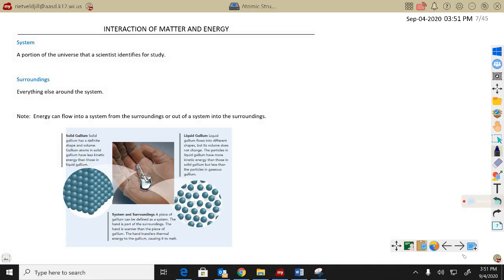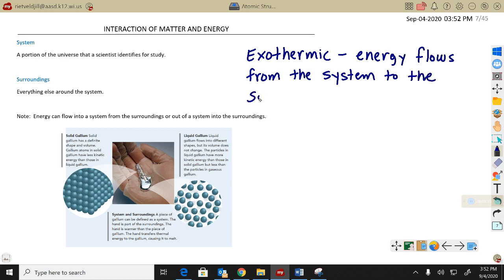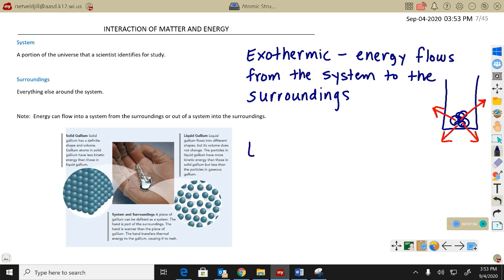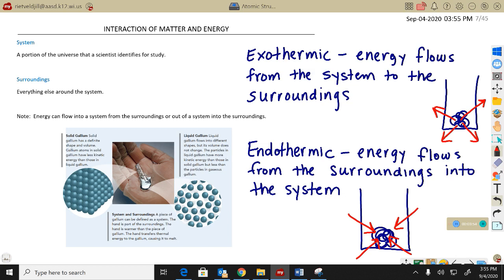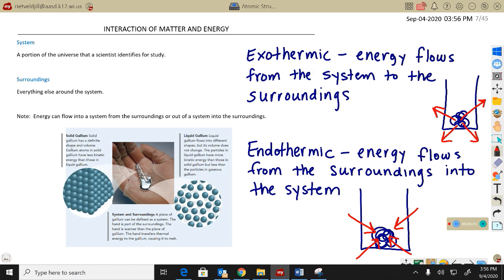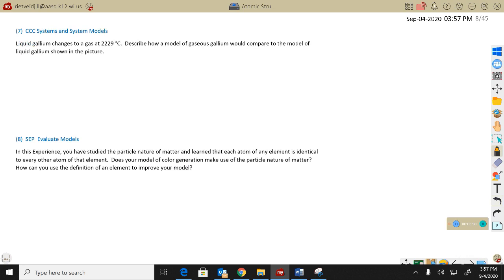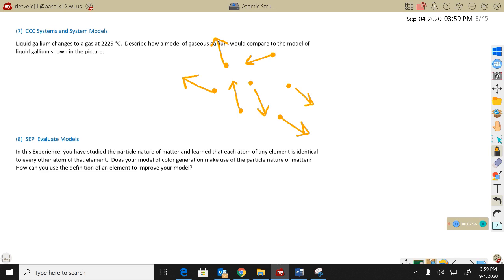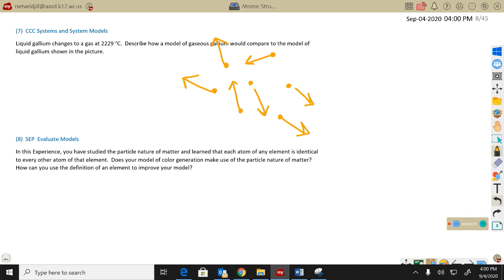Experience Chemistry Interaction of Matter Energy